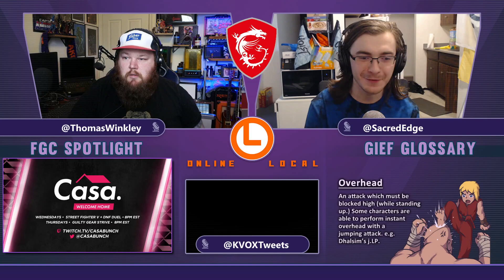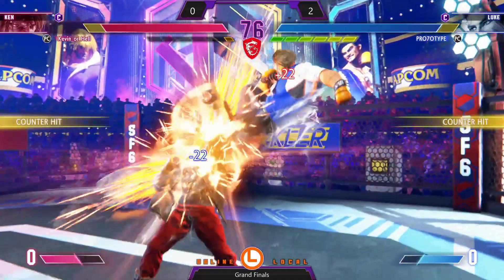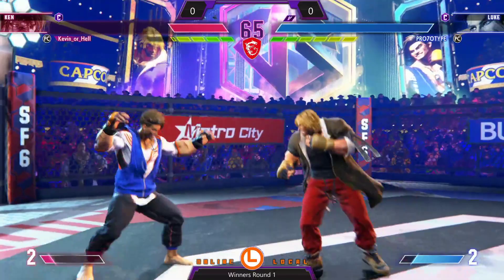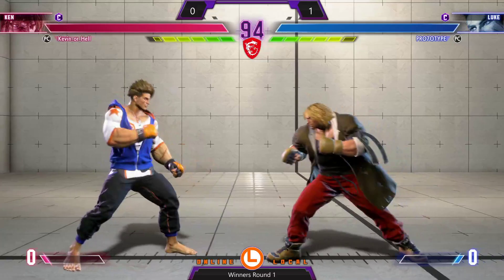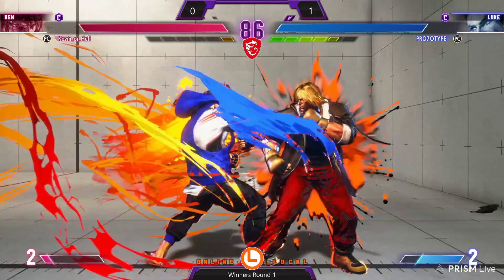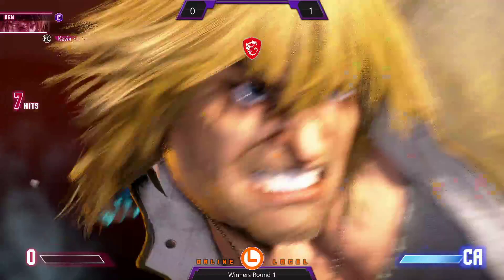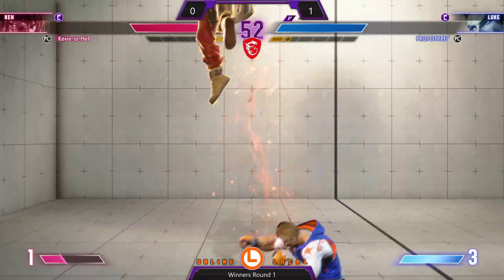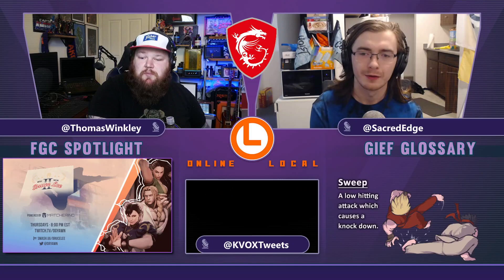Kevin_or_Hell (Ken) vs PRO7OTYPE (Luke) | SF6 05.21.23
The Online Local is the longest running online tournament. Bringing you Street Fighter 6 and Guilty Gear Strive action every week.

Save $5 when you register for Defend the North with code 'TOL'

Production: Thomas Winkley
Bracket Runner: Thomas Winkley & Sniffulls